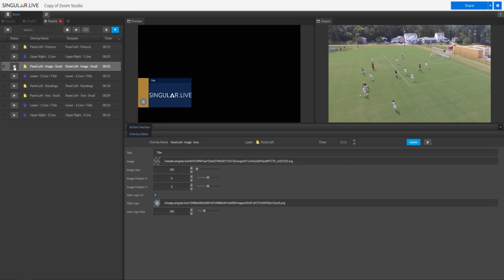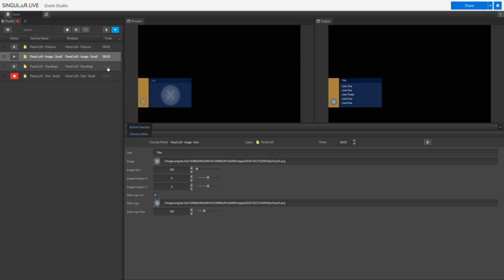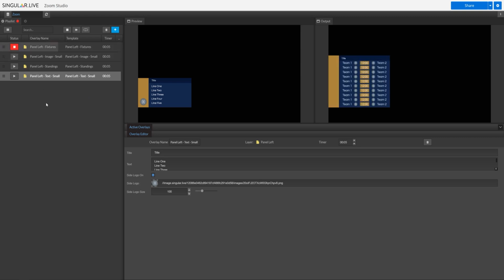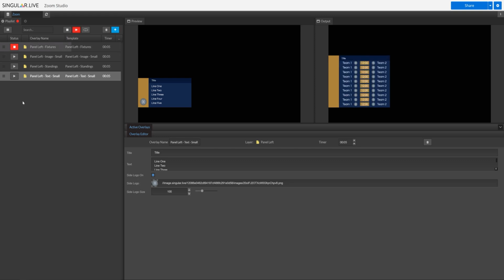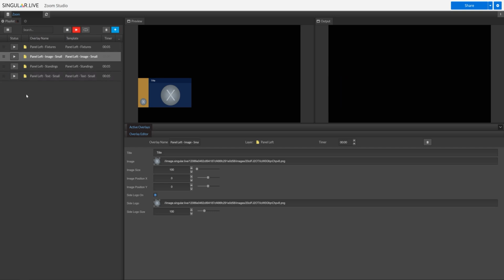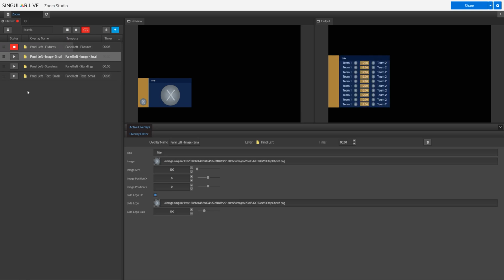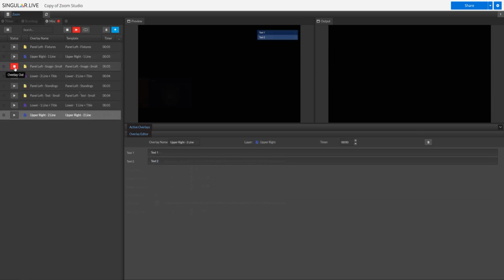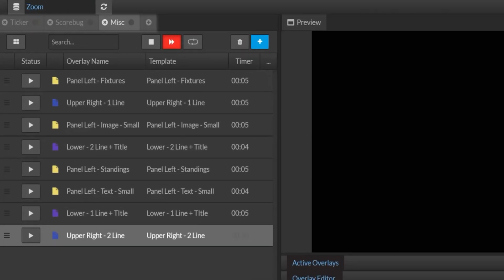Singular's Studio - Automation: Using timers, loops and more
Studio offers several powerful automation tools to allow for hands-free control of your overlays. Mastering these tools will open up new possibilities of what you can achieve with Singular.